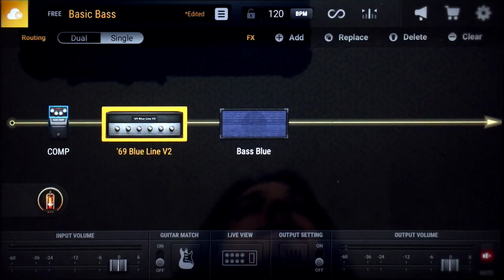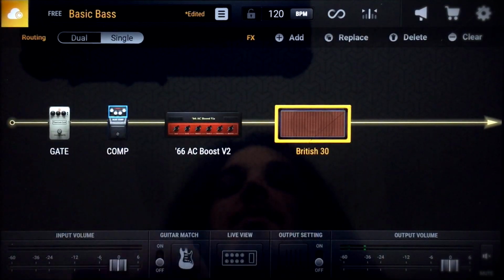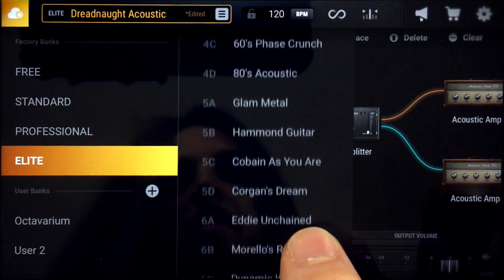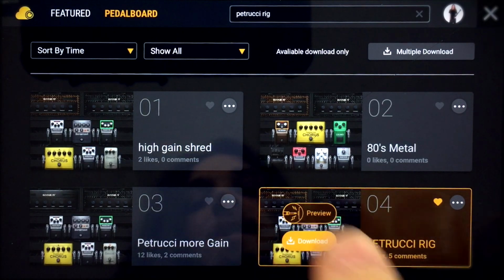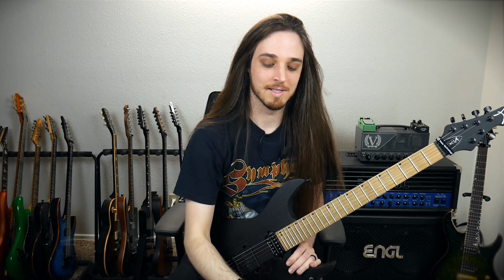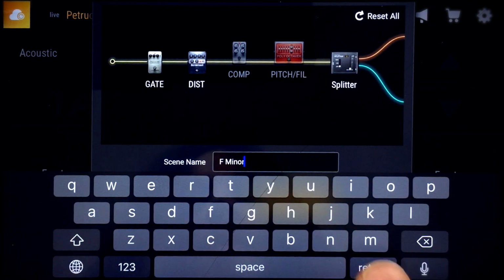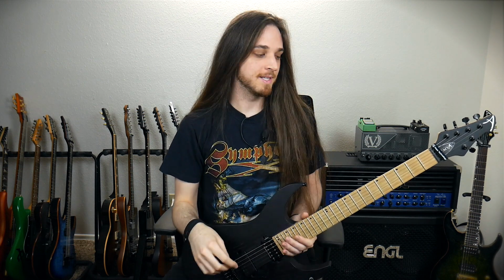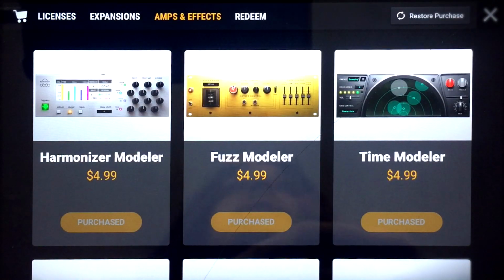BIAS FX 2 MOBILE Demo & Overview | You MUST try this!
Today I demo the BiasFX2 Mobile app from Positive Grid! Testing to see if the mobile version is as good as the desktop version, while finding some sweet metal tones from the likes of John Petrucci in the process!

Watch me build a tone from scratch in the desktop version of Bias Fx 2

Elixir Strings Nanoweb
Hosa Edge Cables
Dunlop Ultex Sharp Picks
Torpedo Reload
Yamaha HS8
Lumix G7

Everything else